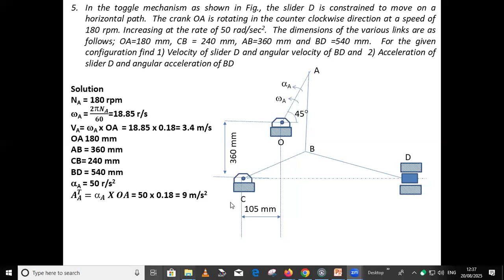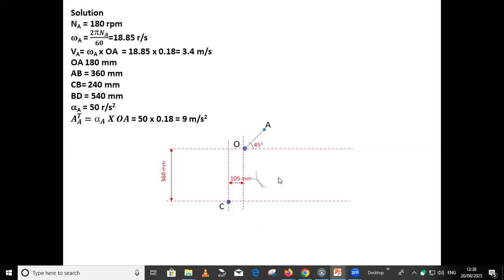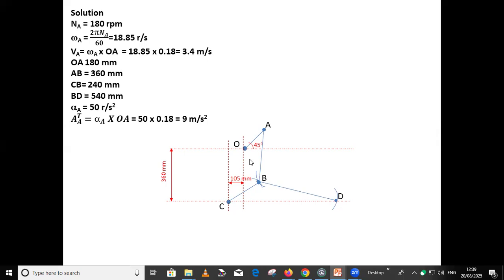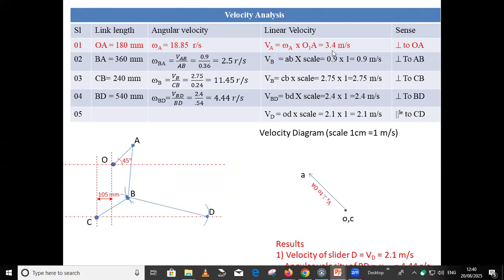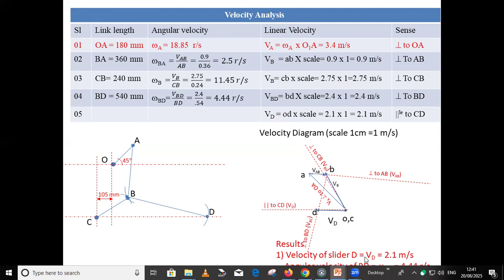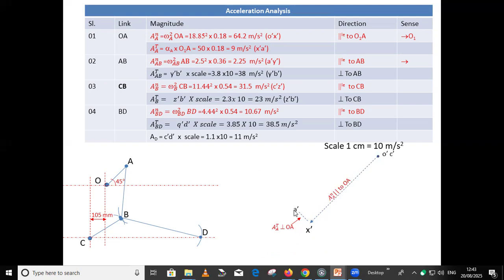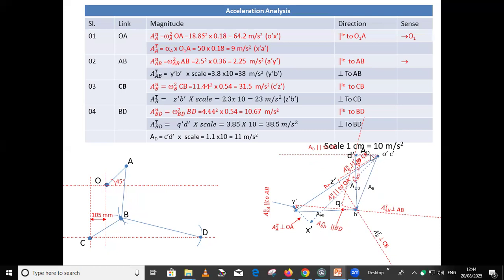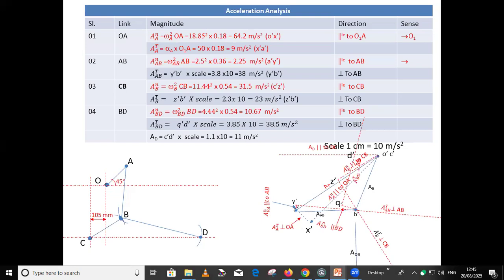Relative Velocity and Acceleration Lecture 5